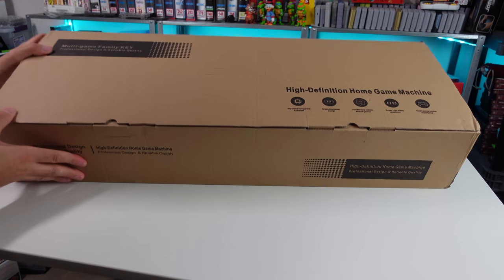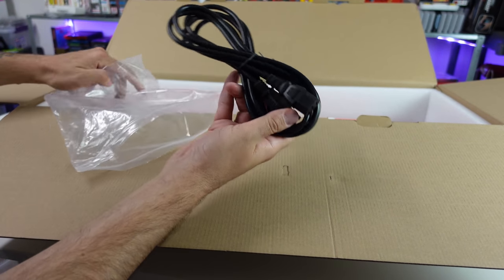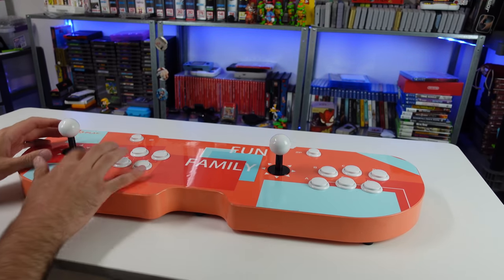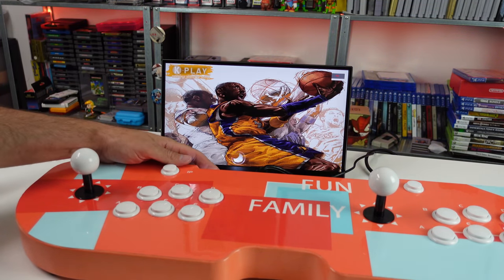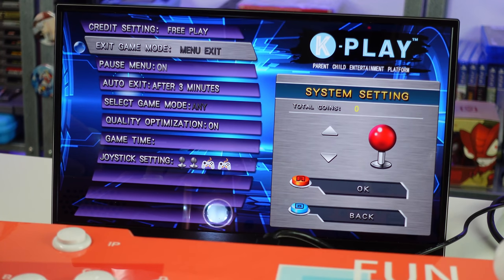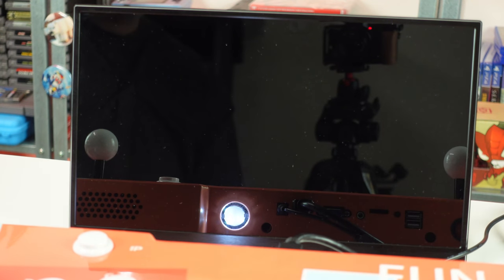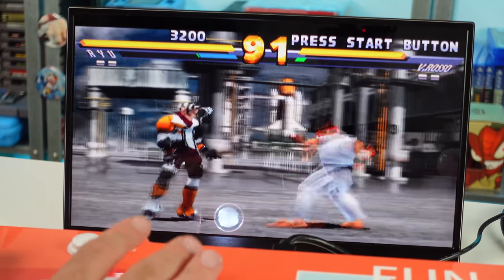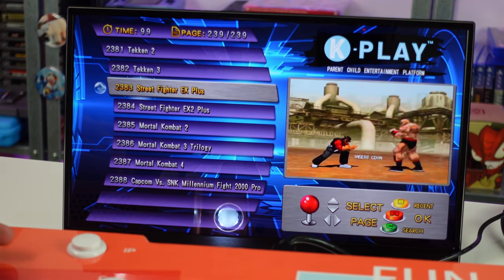This Retro Arcade Console Is Shameless & Kinda Sucks! Did Kobe Bryant's Family OK This?!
The K-Play 1.0 Retro Arcade with 2,988 games. and Kobe Bryant?

Checkout my new online shop where I sell stuff from my collection and some previously reviewed items! New stuff added all the time!

AUDIO:
Mic - Shure SM7B